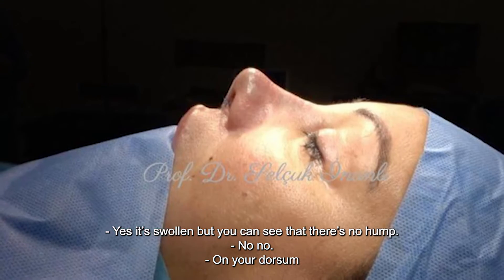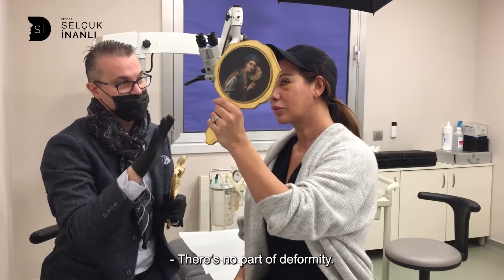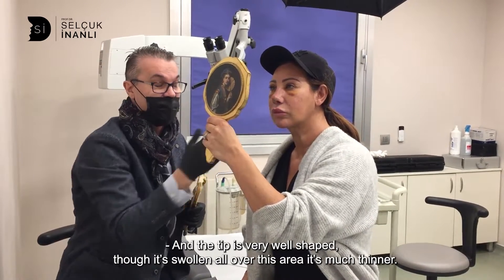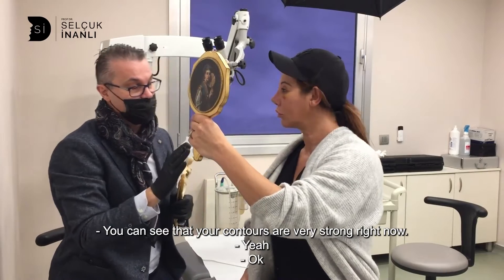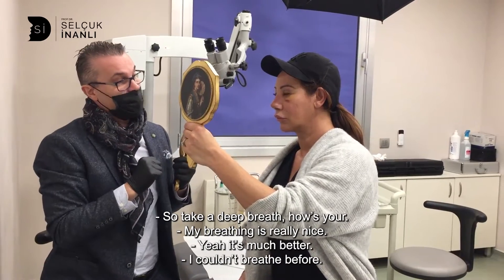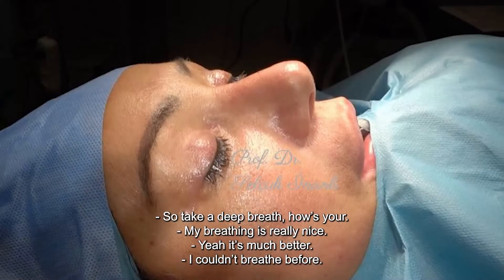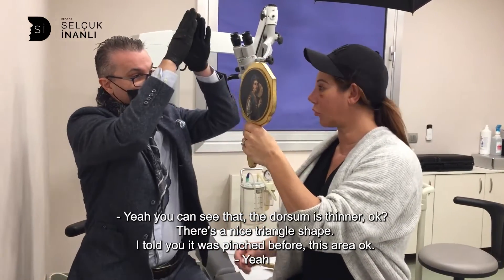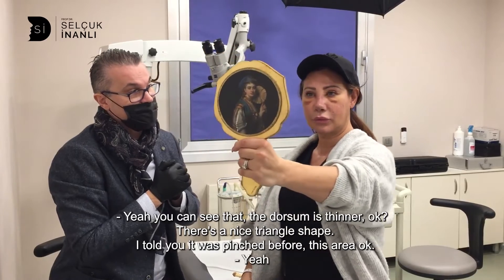1 week after surgery!🤩 She has still edemas but looks perfect!💫🙌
🇬🇧🇬🇧 She is from United Kingdom! 🇬🇧🇬🇧 1 week after surgery!🤩 She has still edemas but looks perfect! 💫🙌